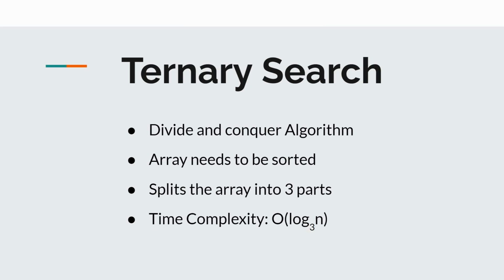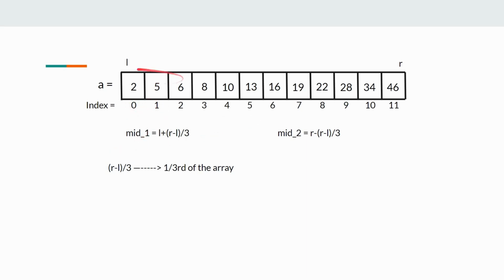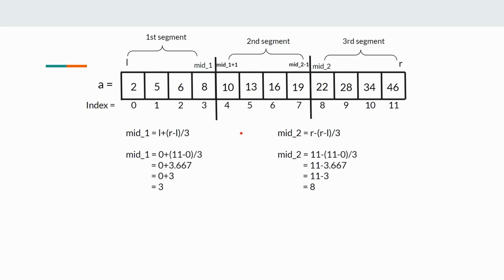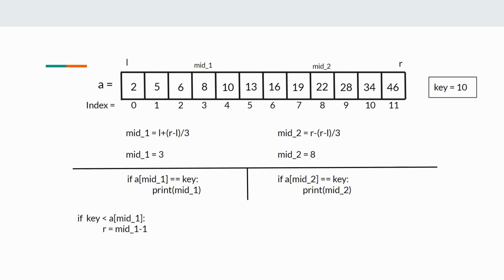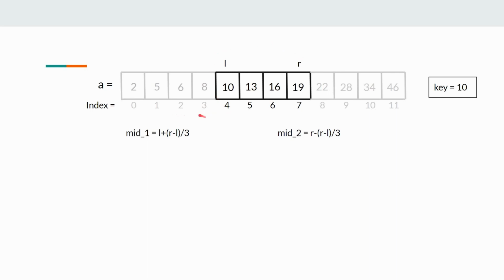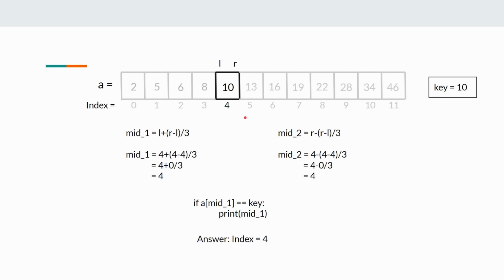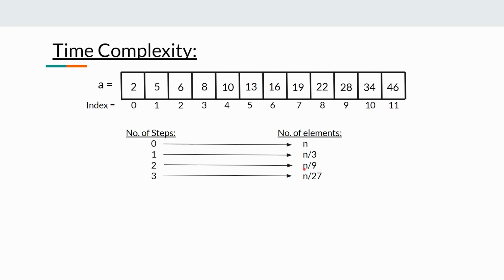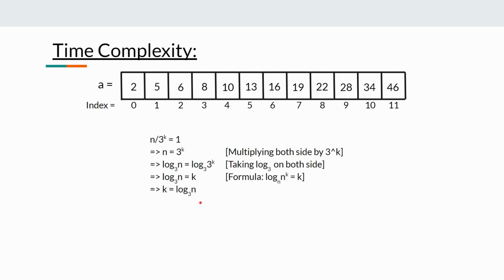Introduction to "Ternary Search" || Mehedi Hasan Shahed || IYT